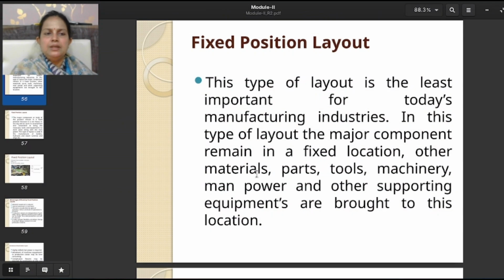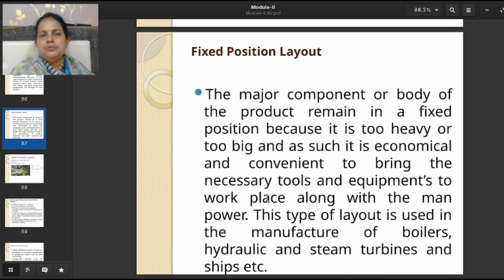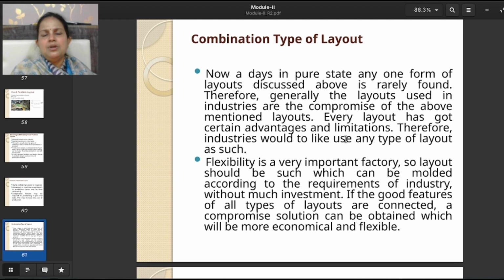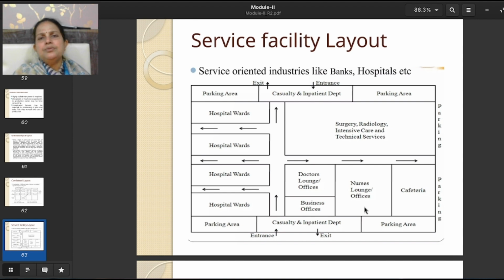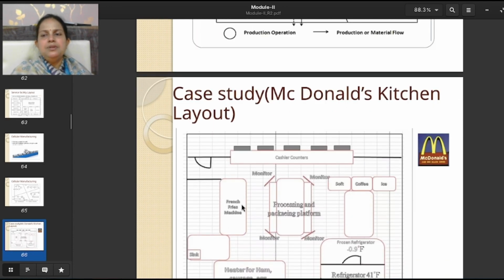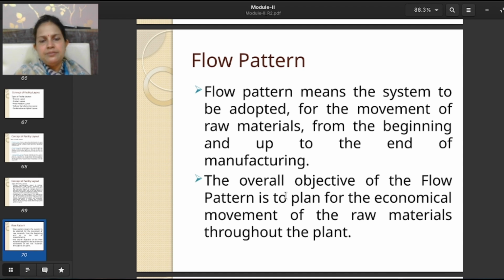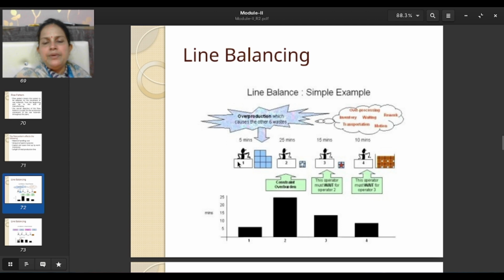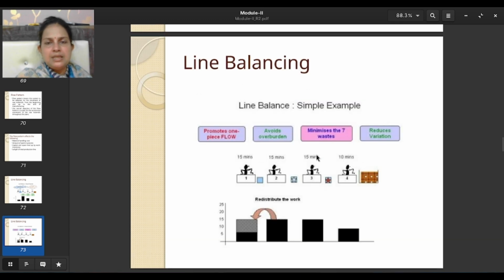Mastering Fixed Position Layout & Line Balancing | BPUT MBA OM Module 2- (Part-15)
n this lecture, we explore how managers decide the physical arrangement of a workspace. We look at the "Big Projects" where the product cannot move, and then dive deep into the mathematical precision of "Assembly Lines."

📍 Key Learning Objectives:
1. Fixed Position Layout (Project Layout):

The Concept: Why do we bring the machines to the product instead of the product to the machines?

Applicability: Essential for large-scale projects like shipbuilding at Paradip Port, bridge construction over the Mahanadi, or aircraft assembly.

Challenges: Space constraints, scheduling of various vendors, and high variable costs.

2. Line Balancing (The Core of Mass Production):

The Goal: How to distribute tasks among workstations so that "Idle Time" is minimized and efficiency is maximized.

Precedence Diagrams: Learning how to map the sequence of tasks.

Key Terms Explained: Cycle Time, Takt Time, Workstations, and Balance Delay.

Drop your doubts in the comments below, and I will answer them personally!